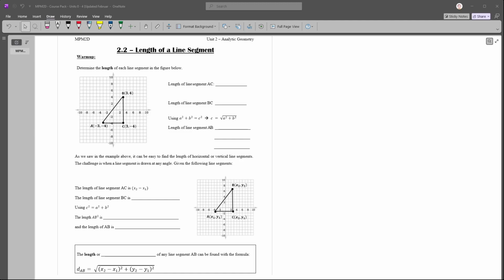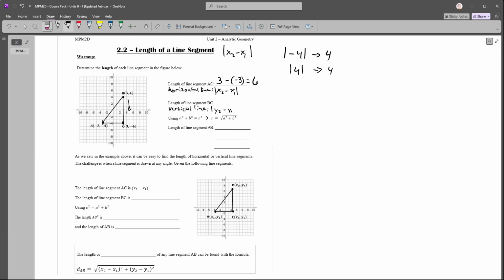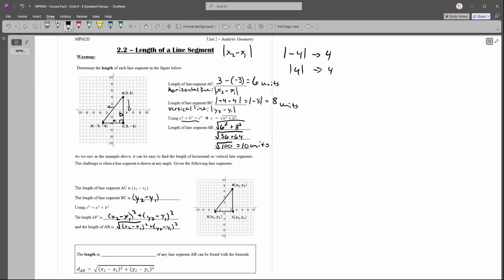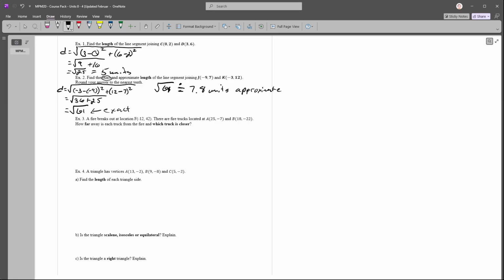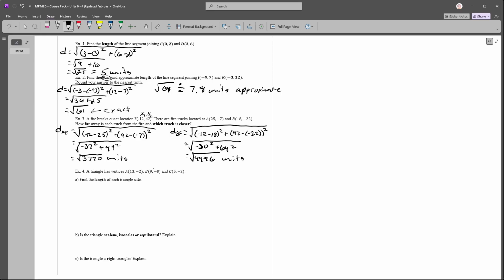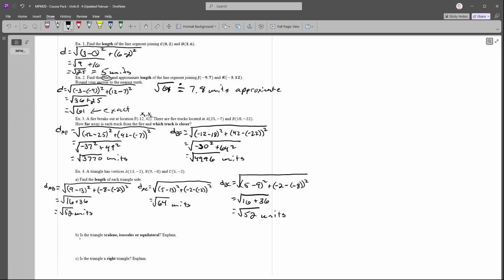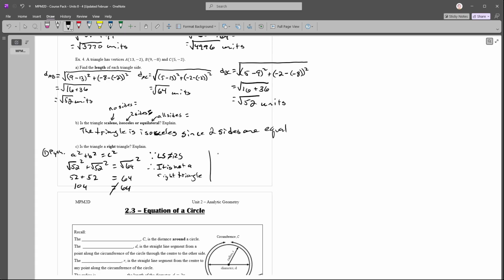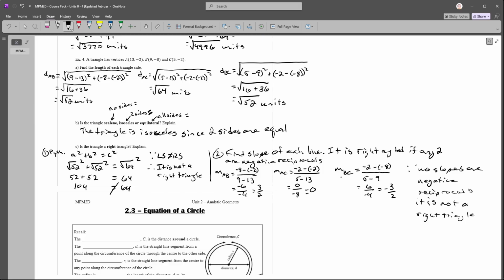G10 Math Unit 2.2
Length of a line segment